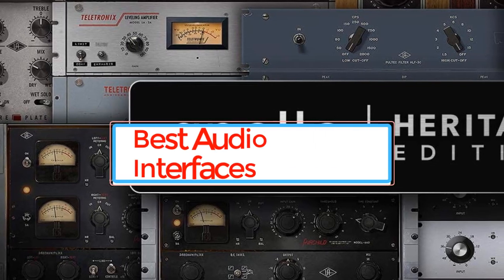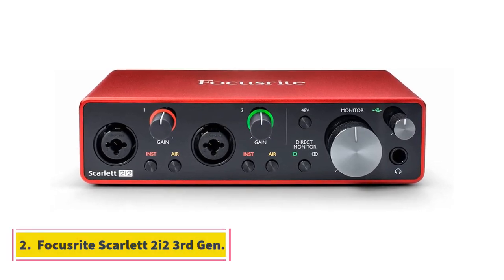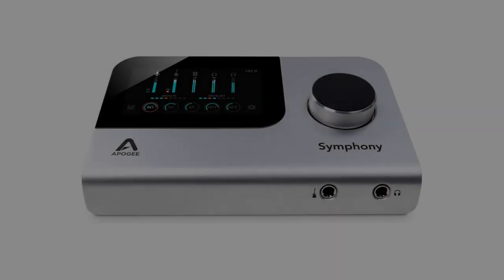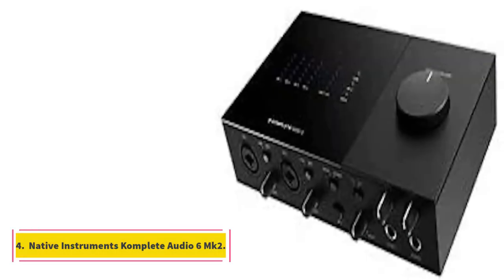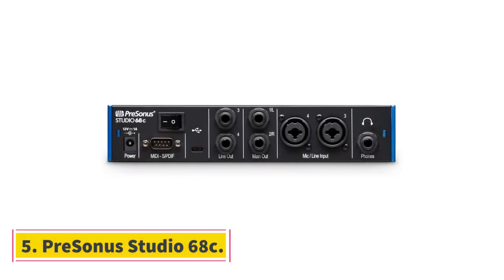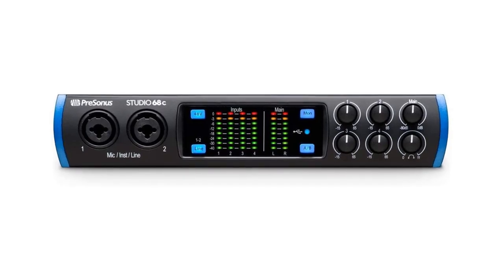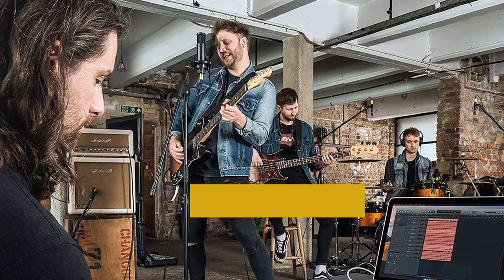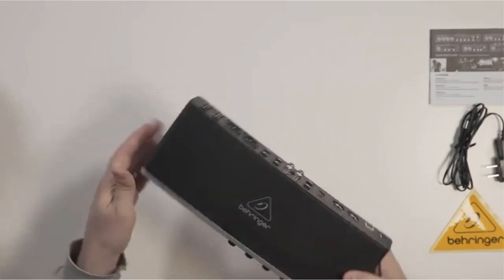✅ Top 7 BEST Audio Interfaces of 2024 ( TOP 7 PICKES )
owners.
tech-zones